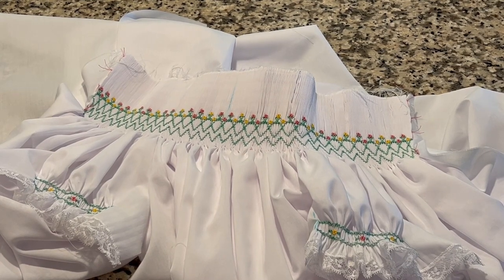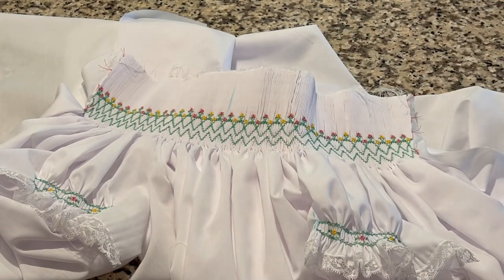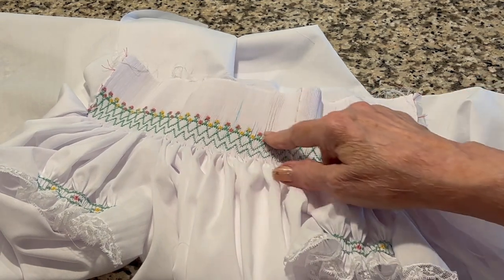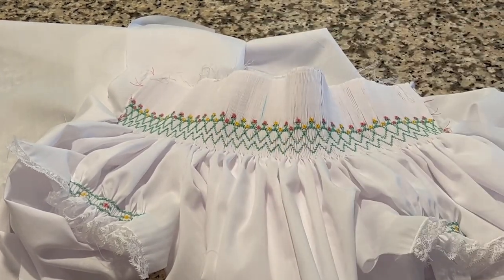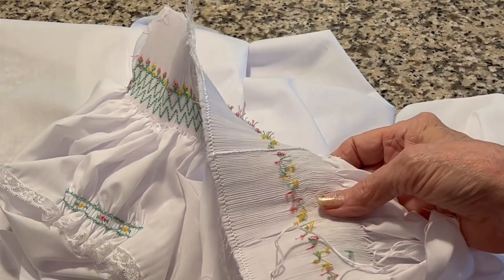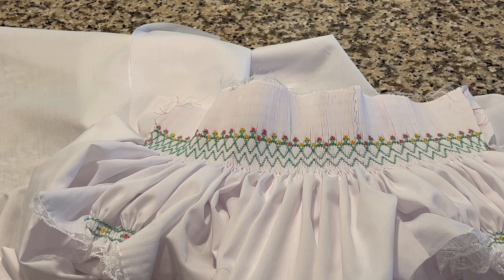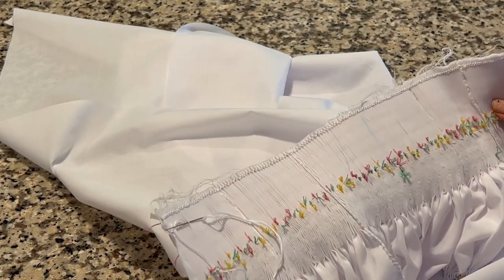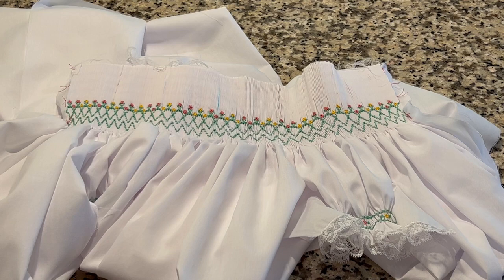Project 9 Video 4 Bee-utiful Bishop Dress (CC Bishop)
Some comments on the smocking.  Rather than making one long video, the videos in this playlist are about creating a size three bishop dress using the pattern "Bishop" by Children's Corner.  I will show you the steps I go through and explain some of my processes and thoughts.  Let me inspire you to create your own heirloom garments!